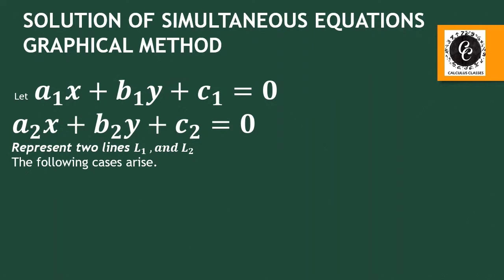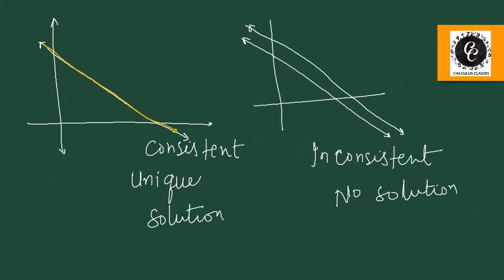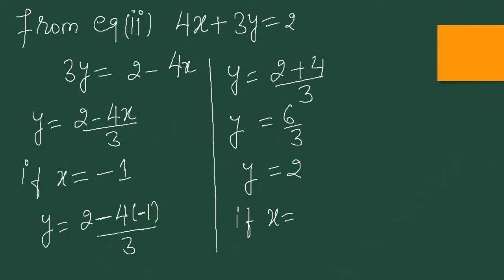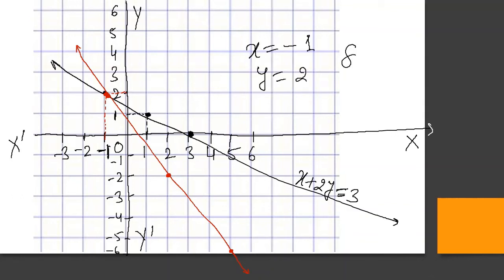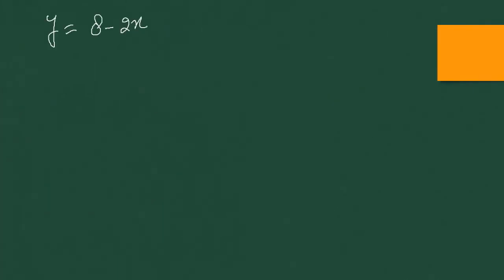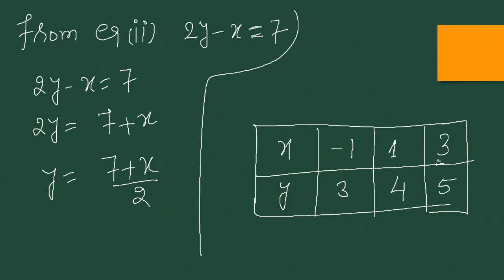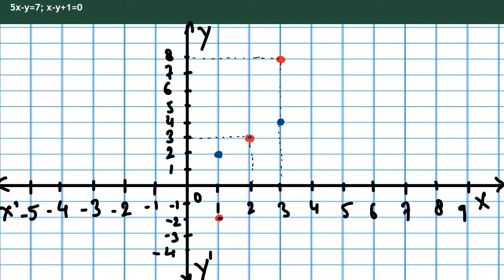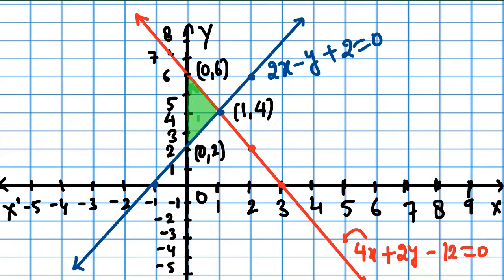CLASS-10TH MATHS ; LINEAR EQUATIONS IN TWO VARIABLES ,PART#2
LINEAR  EQUATIONS IN TWO VARIABLES , PART#2 , GRAPHICAL METHOD OF SOLUTION ; NCERT CHAPTER -3